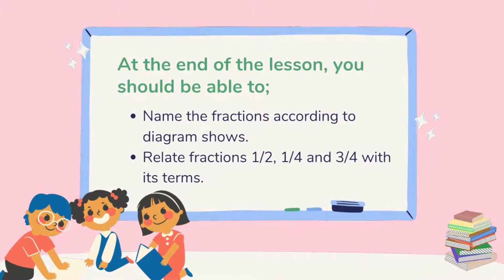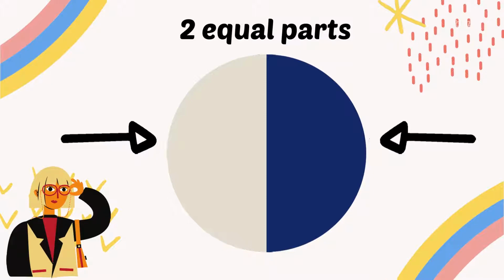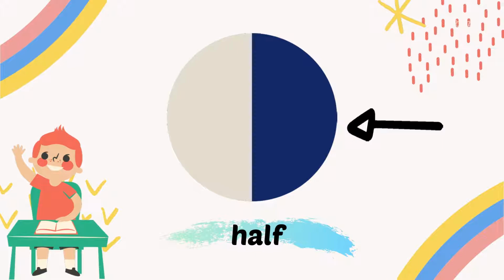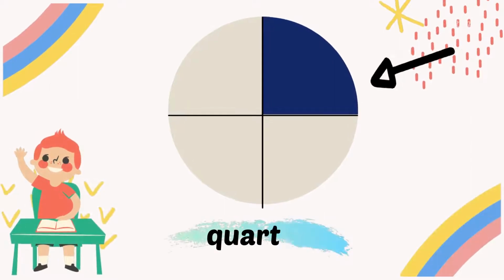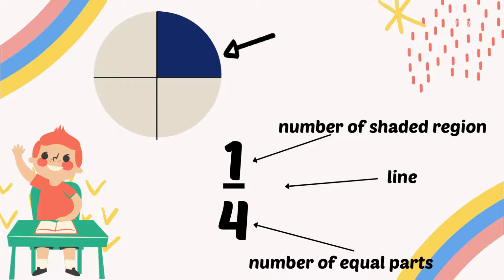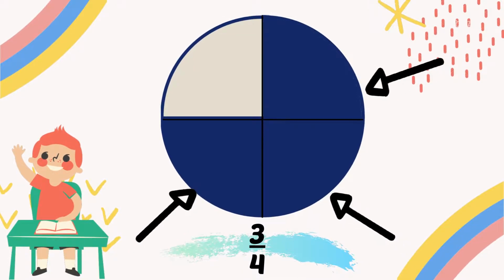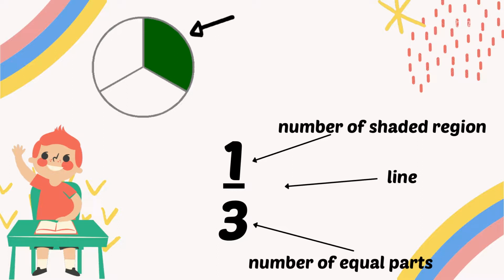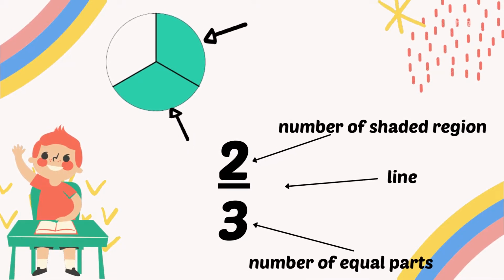Mathematics Year 1 Fractions 1/2, 1/4, 3/4, 1/3, 2/3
Material for presentation purposes:
(for smartphone, please view this link using chrome app)